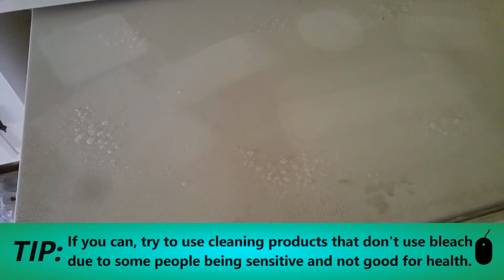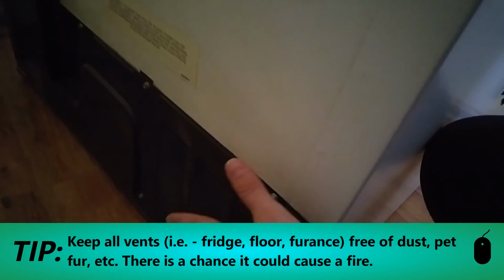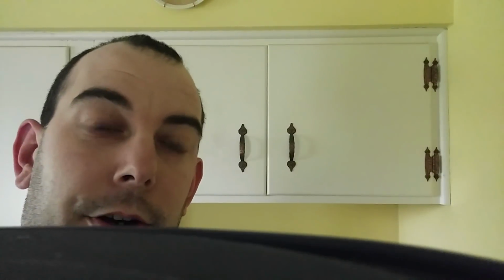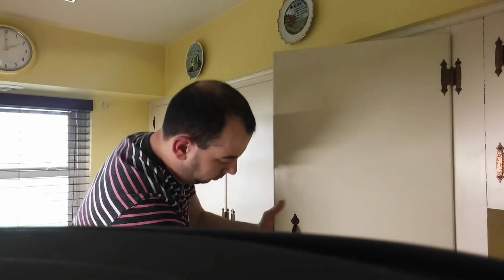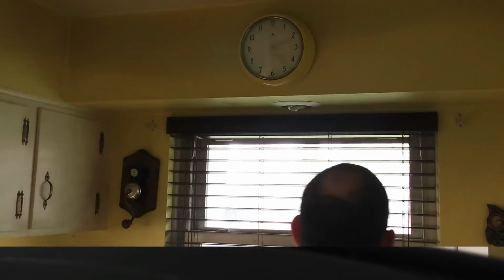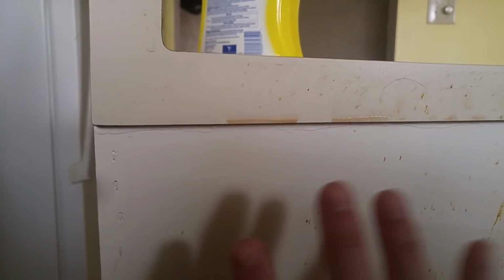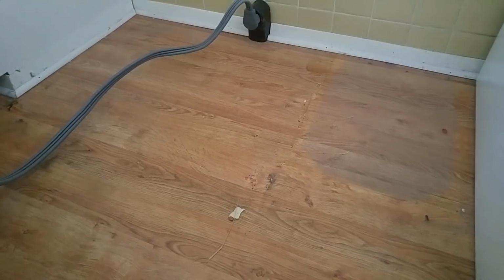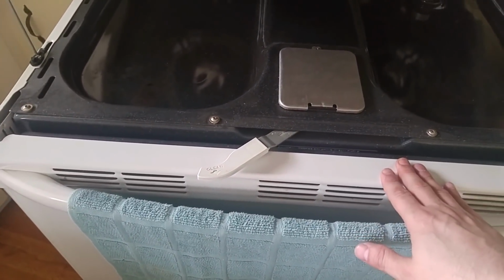Spring Clean 2019 Mini-Series: The Kitchen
⚞ CREDITS ⚟
(music)
☍ Speed Clean song #1: "You and Me" by Eldar Kedem (Filmora editor stock music)
☍ Speed Clean song #2: "Japanika" by Ryan Jones (Filmora editor stock music)
☍ Speed Clean song #3: "The Last Parade" by Red Echoes (Filmora editor stock music)
☍ Outro: Justin Harman (graphics) / "Art of Silence II" by Uniq (music - Filmora stock music)

Everything filmed & edited by me! All music is created by me, unless otherwise noted in this description or in annotations throughout the video. Any content that is not originally created by me, I have been given permission to use, is royalty free or is given credit and linked in this description as requested for use.